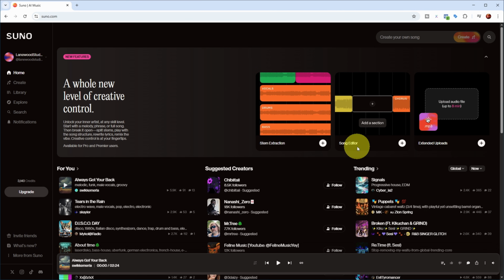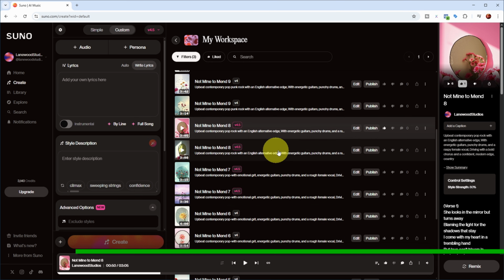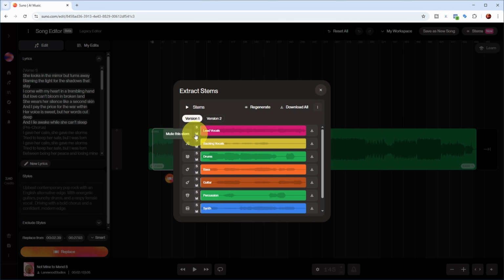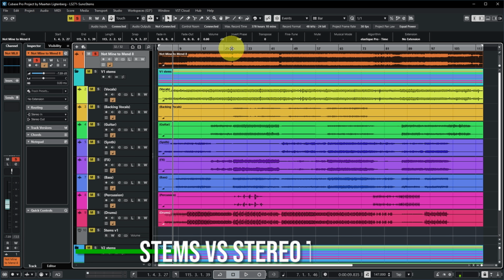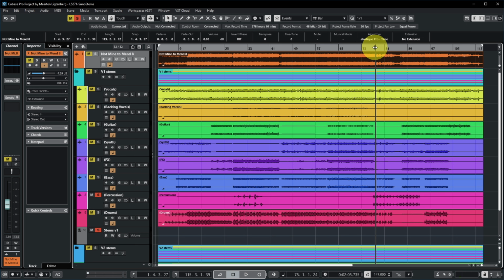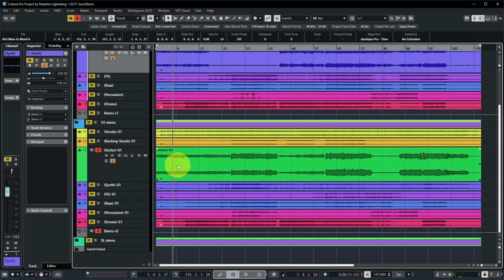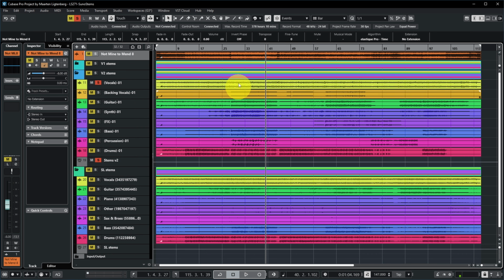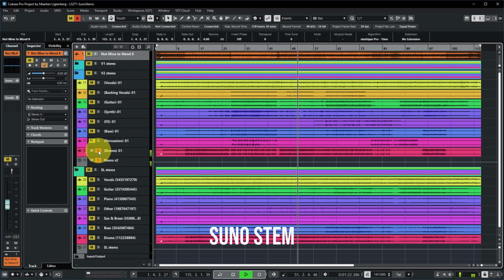Suno's Stem Extraction: Is It Really That Good? (Surprising Results!)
In this video I dive into the new stem exaction on the Suno AI platform which can extract full stems from generated songs. I show how it is done, check the quality of the stems, and discuss how they can be used!

Table of Contents:
00:00 Intro
00:45 New features
02:02 The created track
03:38 Generate stems
06:48 Stems in Cubase
08:02 The individual stems
10:00 Version 1 vs Version 2
11:12 Stems from SpectraLayers Pro 11
12:50 Suno stems vs SpectraLayers stems
15:30 How to use the Suno stems
16:55 Outro